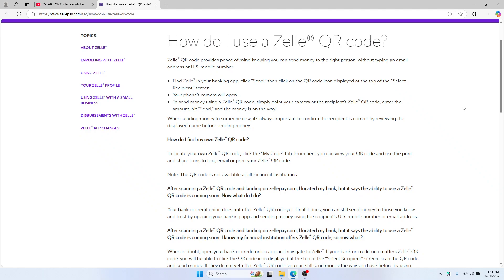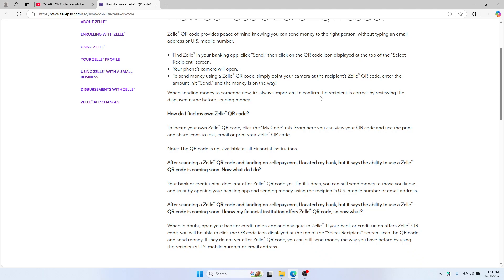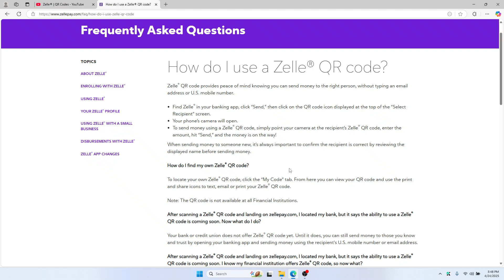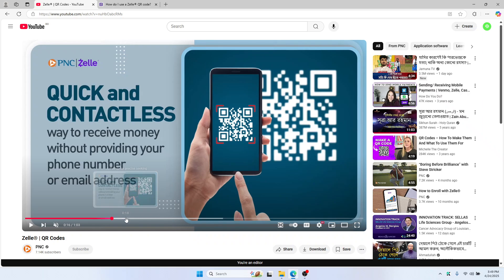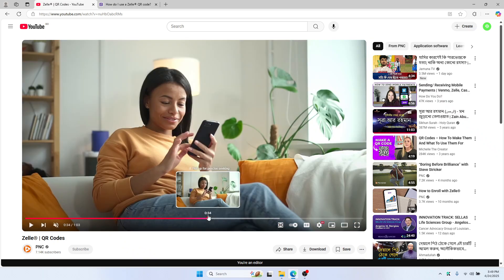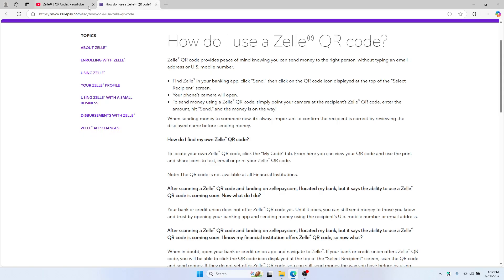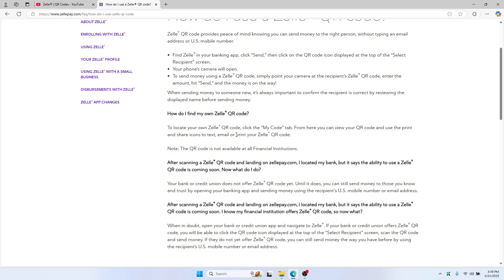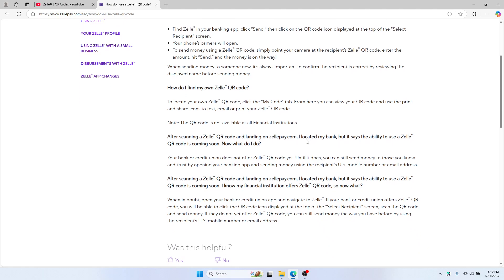How To Create A QR Code For Zelle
Want to create a QR code for Zelle payments? This tutorial shows you how to generate your Zelle QR code inside your banking app so others can send you money instantly—no phone number needed!